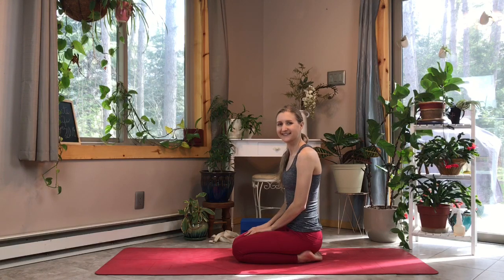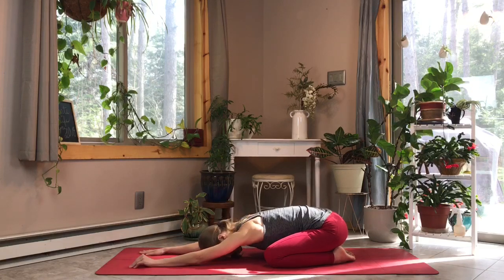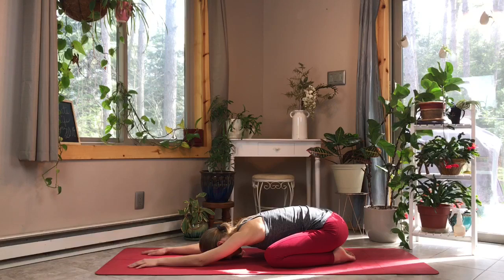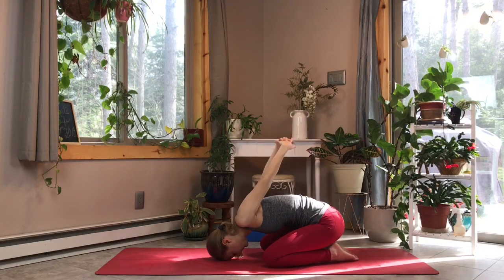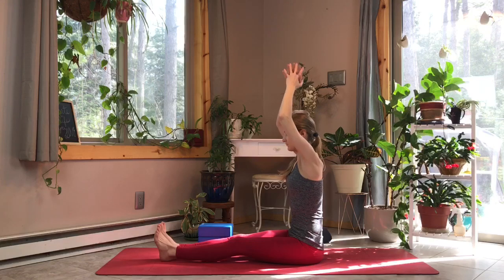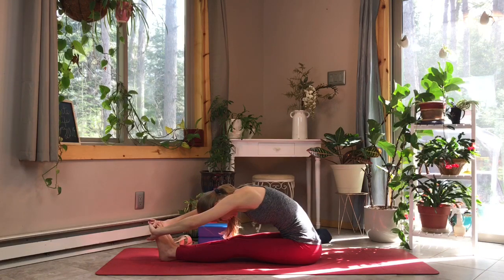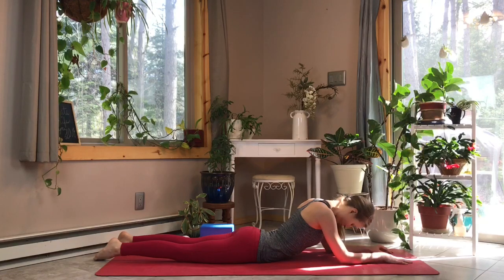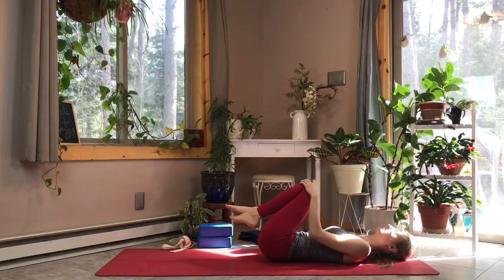Plow Pose Yoga Flow - Week 8, Day 1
Yoga posture of the day: Plow pose